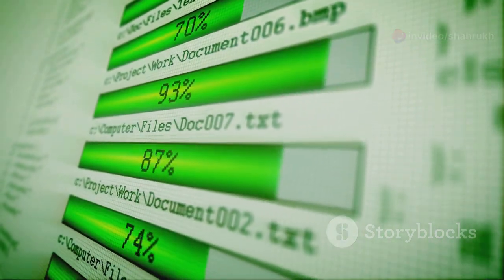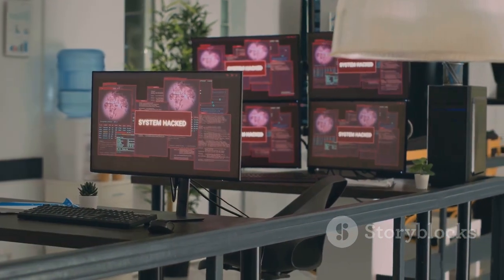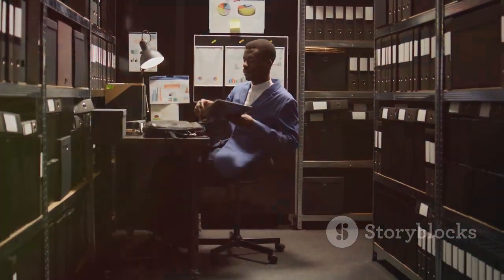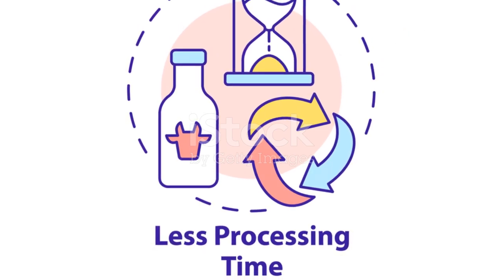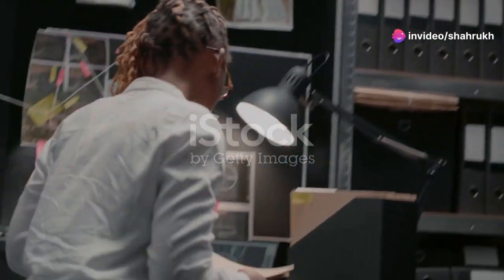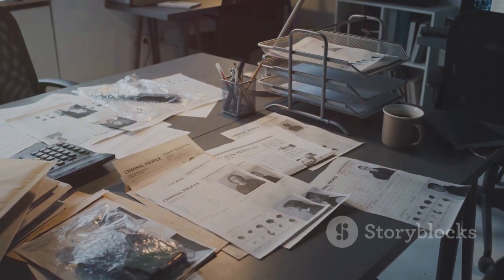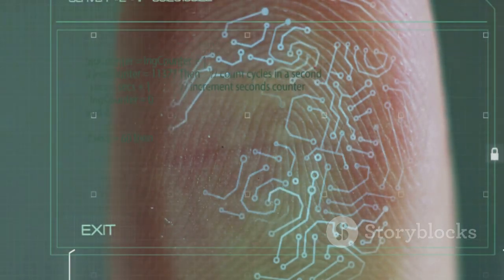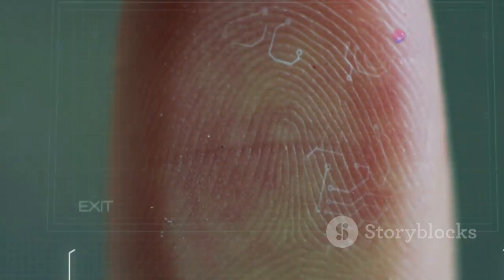FTK Imager Introduction